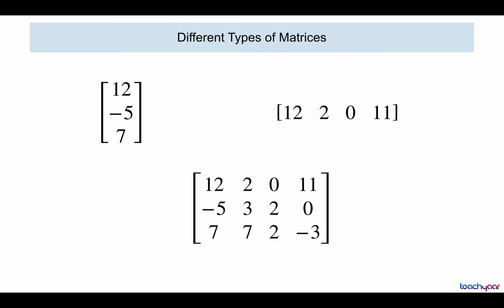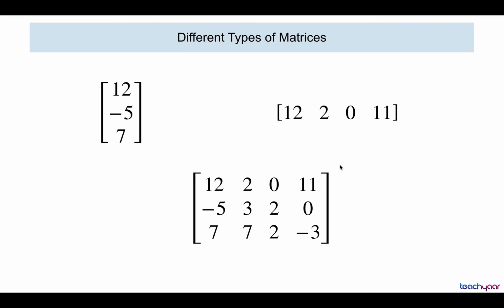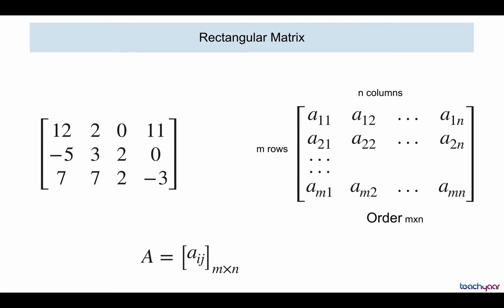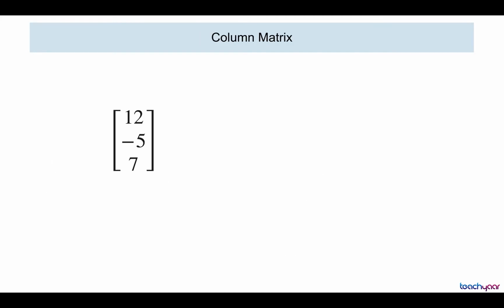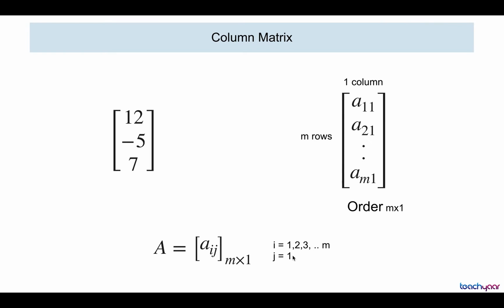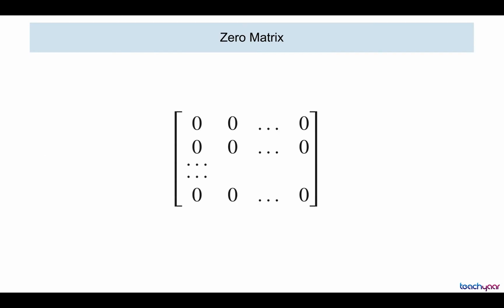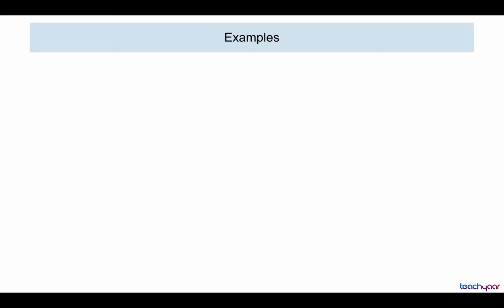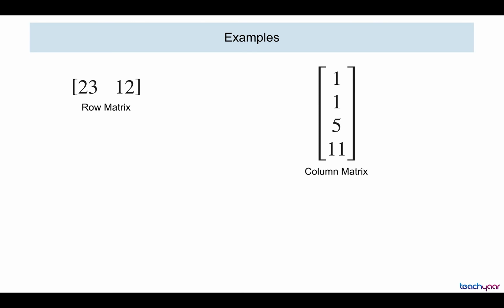Rectangular Matrices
In this video of the High School Maths series by TeachYaar, learners are introduced to the concept of a rectangular matrix, column matrix, row matrix and zero matrix. Taught by Anil.

0:00 Introduction
0:26 Different Types of Matrices
1:21 Rectangular Matrix
2:35 Column Matrix
3:33 Row Matrix
4:15 Zero Matrix
5:03 Examples